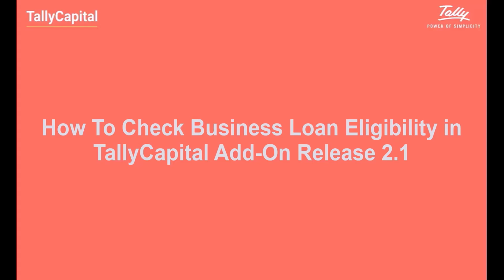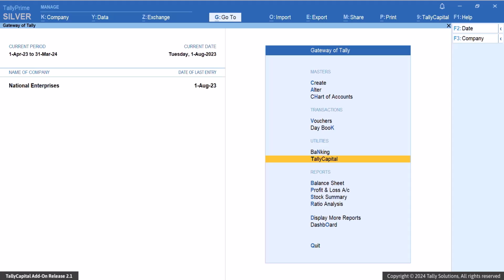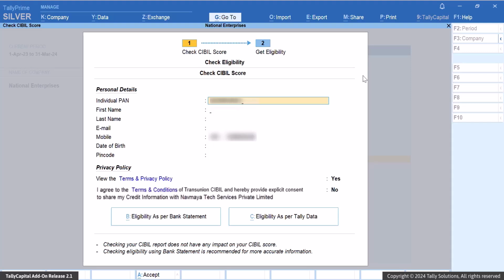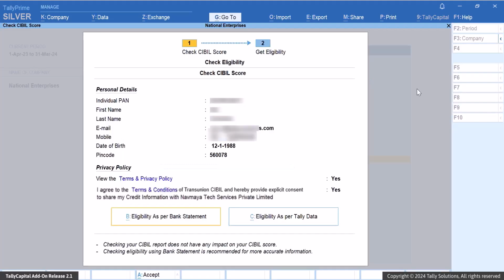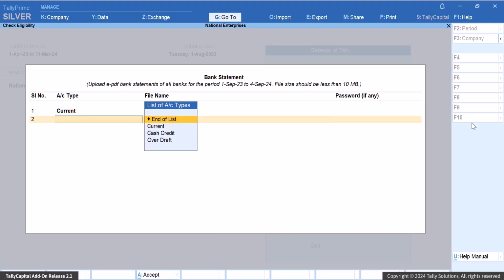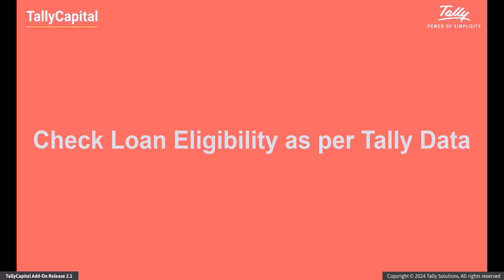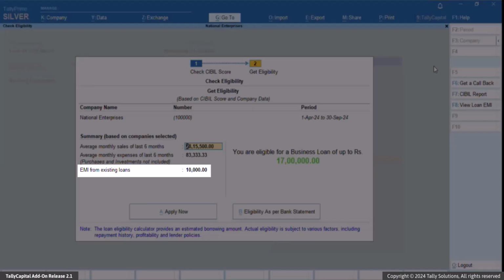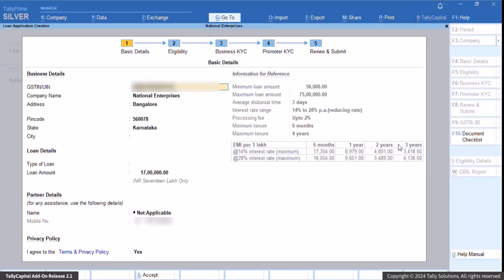How to Check Business Loan Eligibility in TallyCapital Add-On Release 2.1 | Get Small Business Loans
How to Check Business Loan Eligibility in TallyCapital Add-on Release 2.1in TallyPrime?

In this video, we will guide you on how to check business loan eligibility using the TallyCapital Add-On Release 2.1 in TallyPrime. Whether you are looking for new business loans or small business loans, this step-by-step tutorial will help you understand how to check your loan eligibility based on your credit score.

To know, how to apply for a business loan in TallyCapital Add-on Release 2.1, check this video

Time stamps

0:00 – 0:25  TallyCapital has introduced ‘Check Eligibility Feature’

0:26 – 0:46 Check Business Loan eligibility using different bank statements or Tally data

0:47 – 2:23 Details Required to Get Your Credit Score & Credit Report

2:24 – 3:24 How to know your small business loan eligibility using bank statements

3:25 – 4:49 How to check your business loan eligibility using Tally data